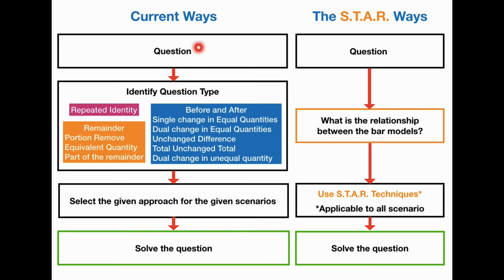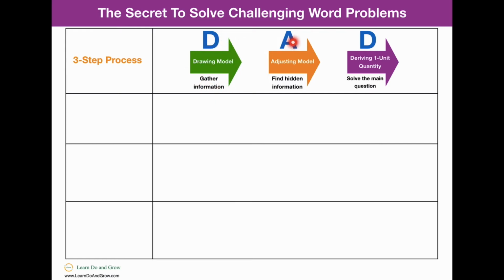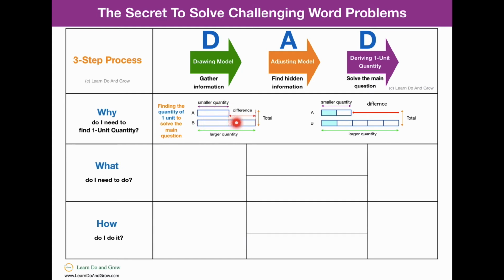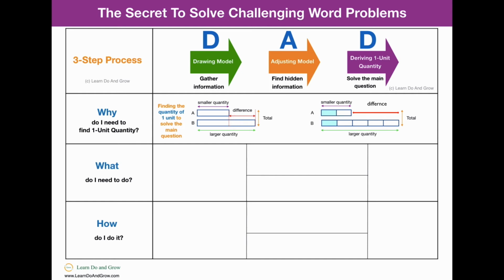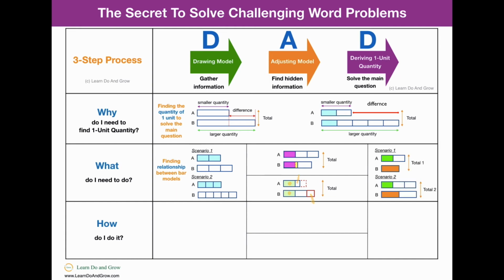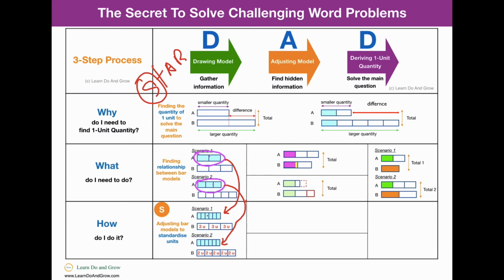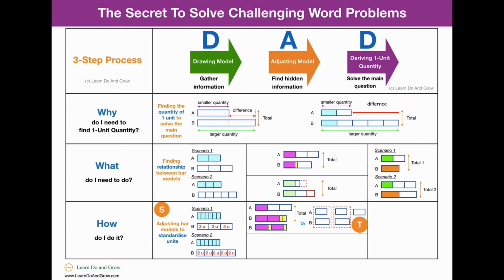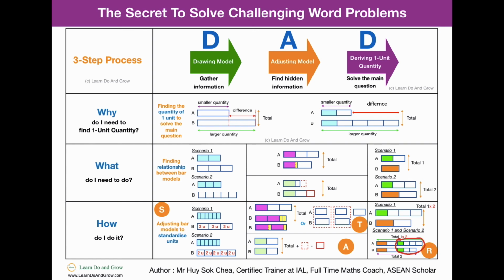PSLE Maths - Mastering Model Method Introduction video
This video reveals the secret of how you can solve any challenging word problem with ease.